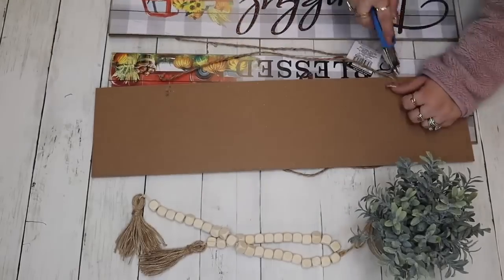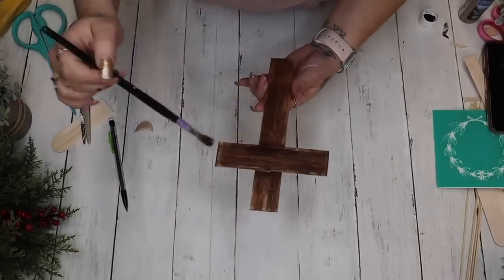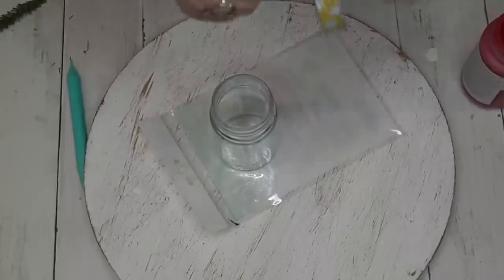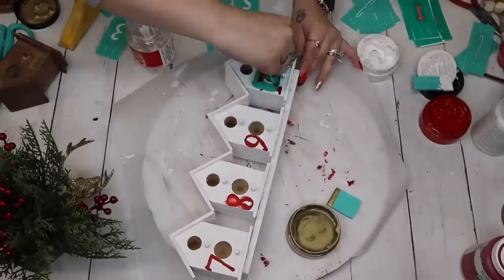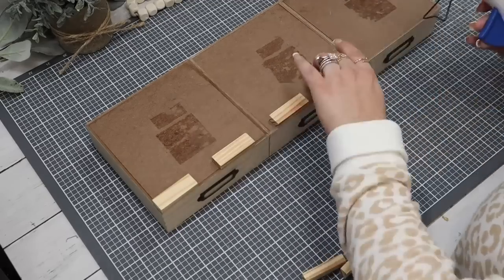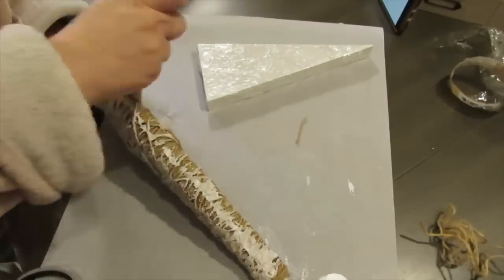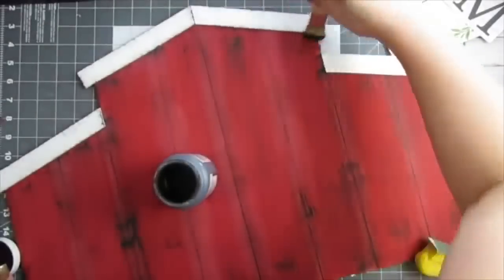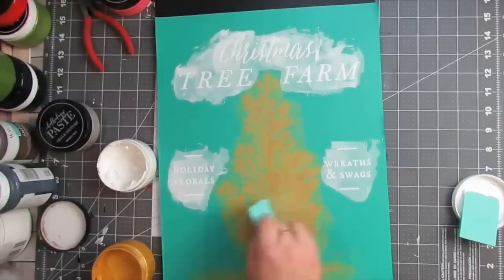12 DOLLAR TREE CHRISTMAS DIYS ON A BUDGET | DOLLAR TREE DIY CHRISTMAS COMPILATION 🎄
12 DOLLAR TREE CHRISTMAS DIYS ON A BUDGET | DOLLAR TREE DIY CHRISTMAS COMPILATION 🎄

In today's video, I am bringing you 12, HIGH END, dollar tree Christmas diy projects from past video's using dollar tree items to stay on budget !

xoxo~ Melissa